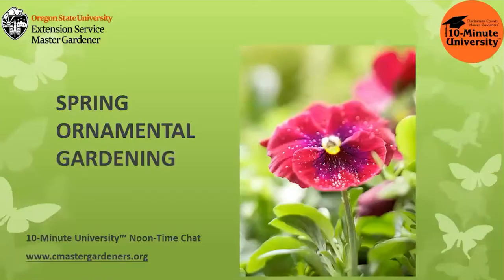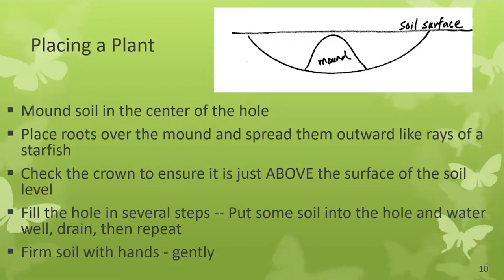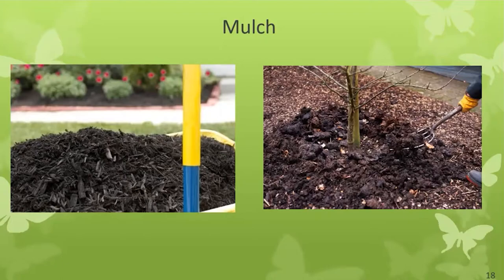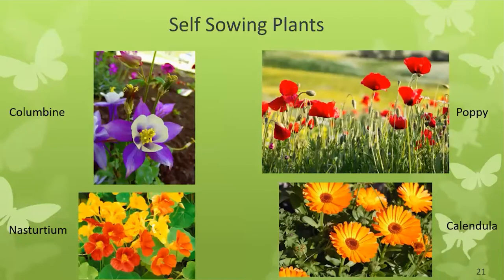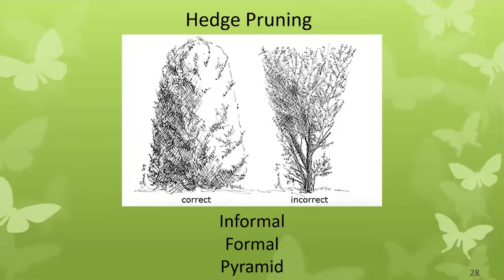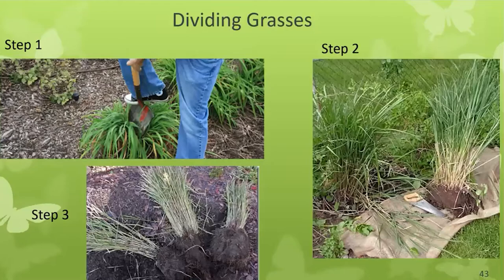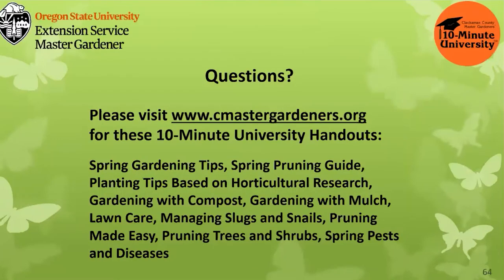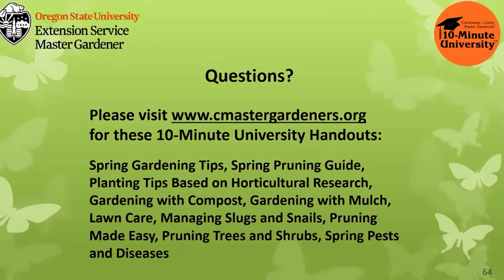Spring Ornamental Gardening - OSU Master Gardeners Noon-Time Chat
Presentation and Q&A on starting vegetables from seeds. Hosted by OSU Master Gardener Amelia Wilbur.